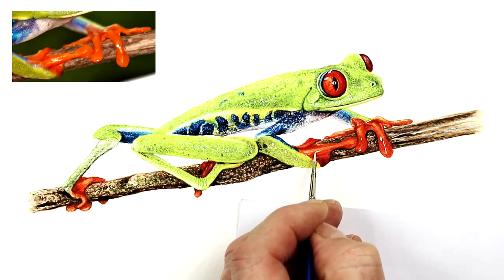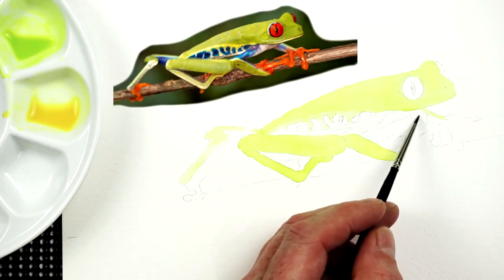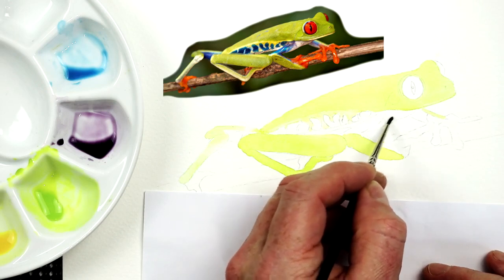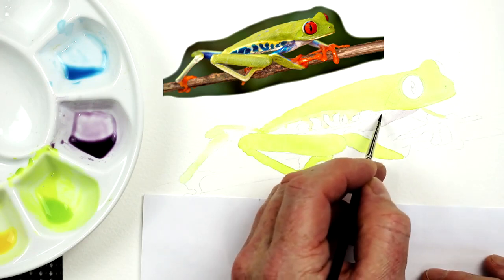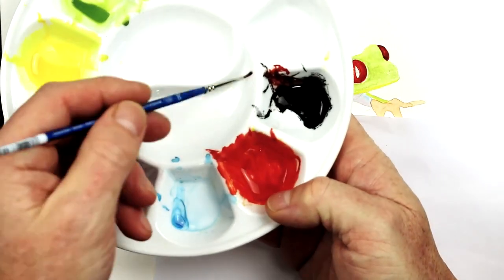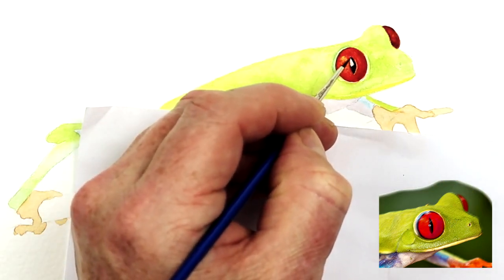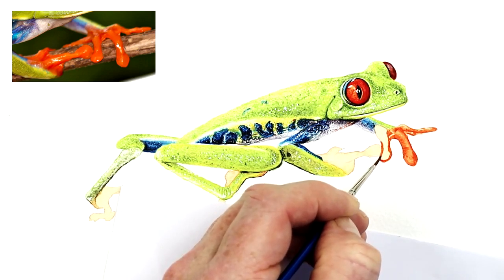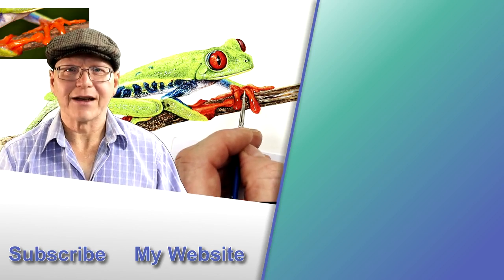Watercolor Frog Painting (Tips & Techniques)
Watercolor frog painting tips and techniques.  Let me share some of this bright, vibrant painting tutorial with you.

A completely different subject which invariably involves a whole new set of techniques.  The frog's skin is very different to other animals I have painted.  Creating the texture was one of the biggest challenges - let me show you how I tackled this.  My other challenge was the limited amount of tonal differences within the frog's skin.  So getting a realistic 3 dimensional frog painting at the end meant a whole host of other techniques too!

If you want lots more animal painting tips and tricks can I suggest you head here next

🕒 Timestamps 🕒
00:00 Watercolor frog painting
00:54  Applying the foundation washes to the frog's body
04:31  Painting the amazing tree frog bright red eyes
07:35  Use my size 00 brush to paint the frog's blue belly and legs
11:15  The bright red feet of the tree frog in fine detailed watercolor

You can even try before you buy on my website by joining as a ⭐ FREE ⭐ member and gain access to:

📸 With grateful thanks to Terje Grimsgaard from Flickr
🎵 With grateful thanks: Audionautix - Short Guitar Clip